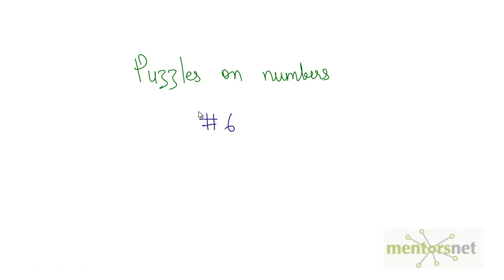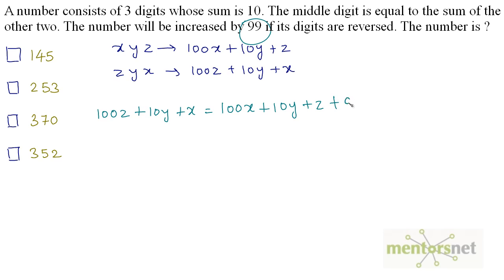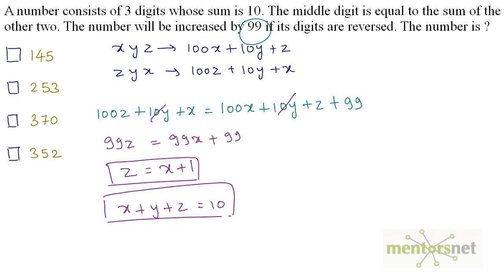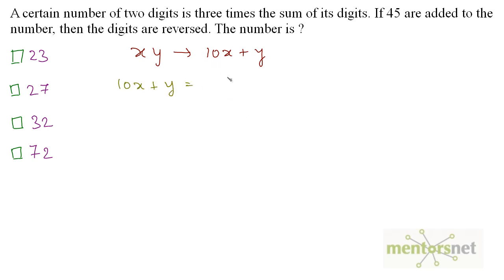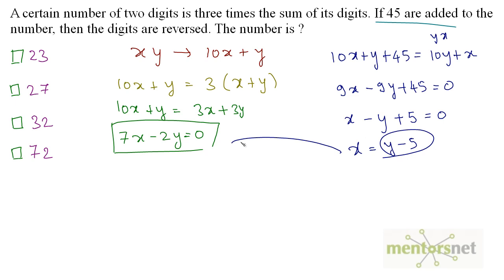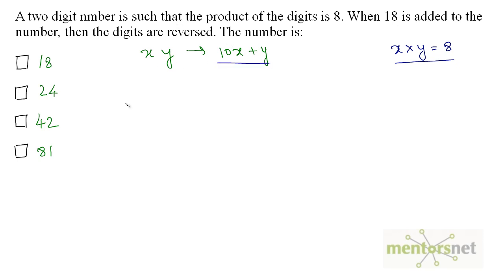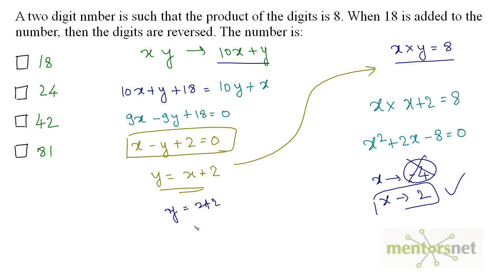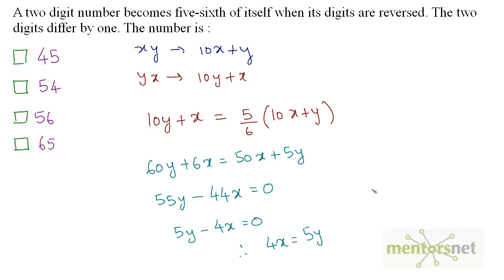QT 61 Number Puzzles Set 6